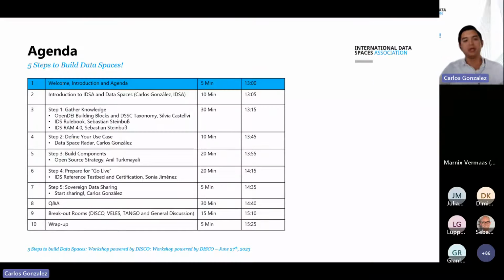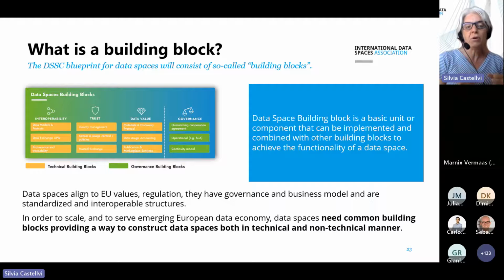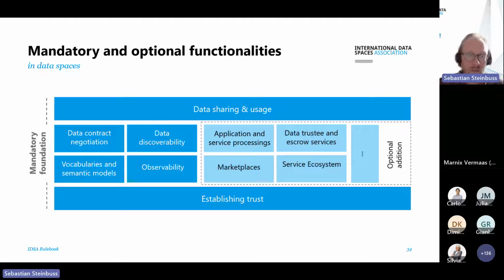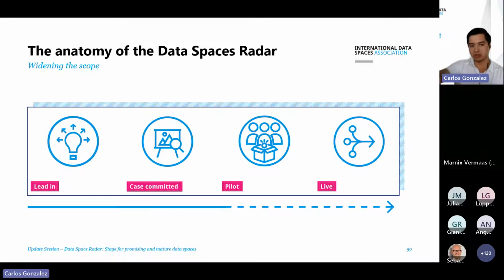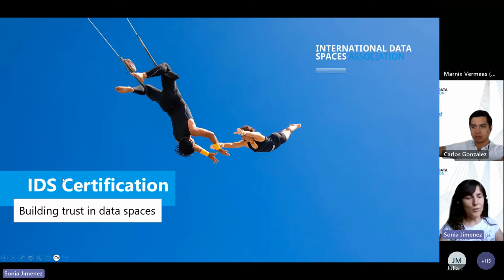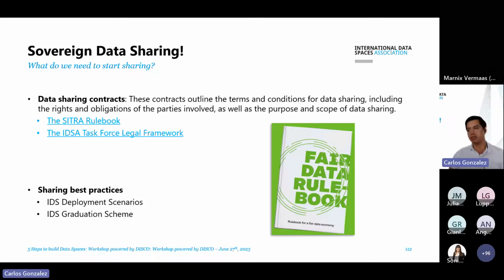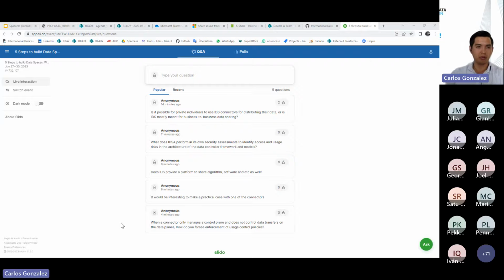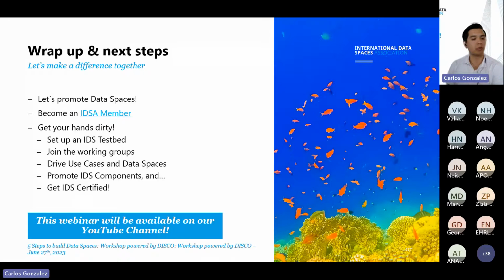Workshop | 5 steps to build a data space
The IDS standard empowers companies and organizations to embrace secure and sovereign data sharing solutions, today. In a recent workshop for EU projects, the IDSA head office guided participants in adopting this global standard. During the workshop, attendees had the opportunity to delve into detailed guidance on leveraging existing IDS assets and documentation for building data spaces. This live session provided comprehensive insights and practical information, equipping participants with the tools to effectively utilize the resources available in the IDS Knowledge Base.

TIMESTAMPS:
0:00:00 Welcome, Agenda
0:04:51 Introduction to IDSA and Data Spaces - Carlos Gonzales
0:17:13 Step 1 Gather Knowledge: Open DEI Building Blocks and DSSC Taxonomy - Silvia Castellvi
0:28:51 Step 1 Gather Knowledge: IDS Rulebook and IDS RAM 4.0 - Sebastian Steinbuß
0:59:45 Step 2 Define your Use Case: Data Space Radar - Carlos Gonzales
1:07:57 Step 3 Build Components: Open Source Strategy - Anil Turkmayali
1:23:41 Step 4 Prepare for "Go Live": IDS Reference Testbed and Certification - Sonia Jimenez
1:39:09 Step 5 Sovereign Data Sharing: Start Sharing! - Carlos Gonzales
1:46:21 Q&As
2:11:05 Break out rooms (General Discussions)
2:26:16 Wrap up